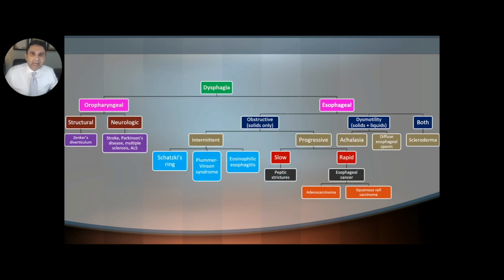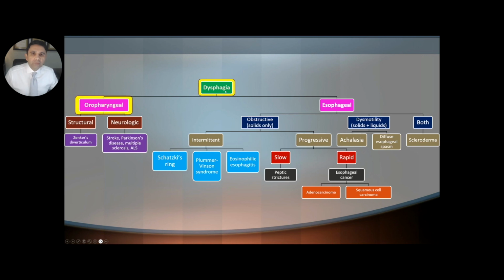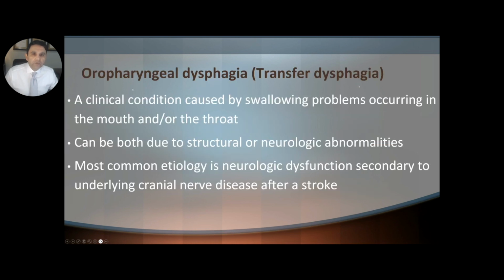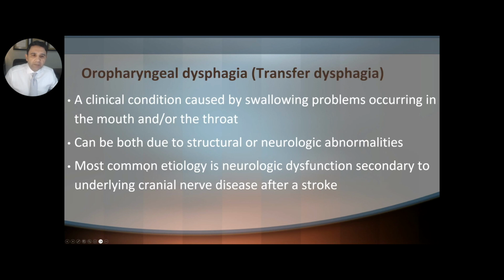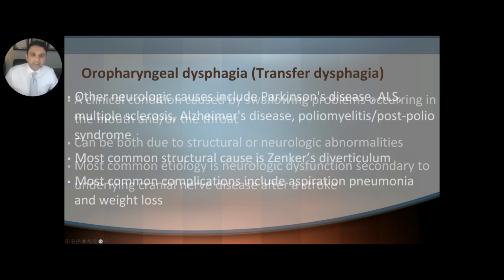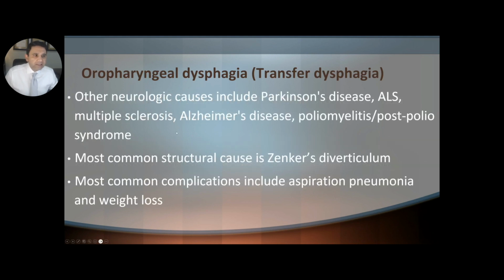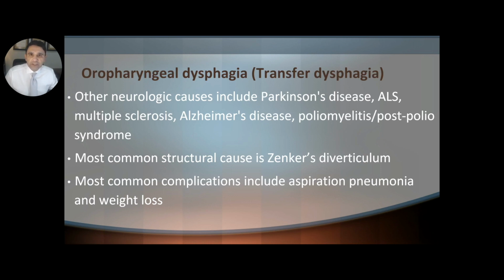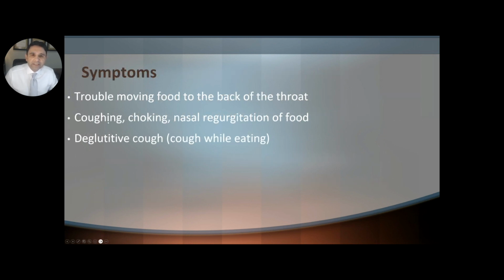USMLE Step 2 CK score 270 series - Oropharyngeal dysphagia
My name is Kashif Piracha, MD FACP, and on this channel, USMLE Masters, I cover internal medicine topics tested on the United States Medical Licensing Exam (USMLE) step 2 CK. I am dual board-certified in Internal Medicine and Nephrology. I practice in Houston, Texas.

This medical content will help international medical graduates and US medical students achieve high scores on the test.

The information on this YouTube channel and the resources are for educational and informational purposes only. No information provided should be construed as medical advice.